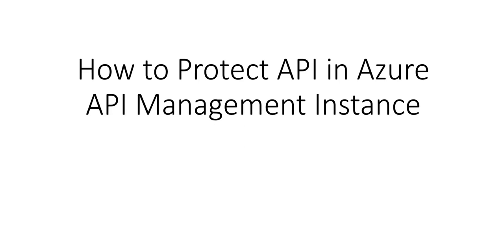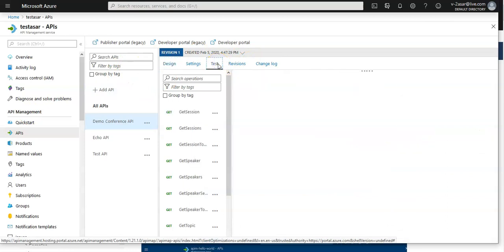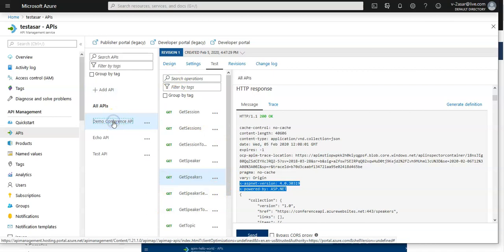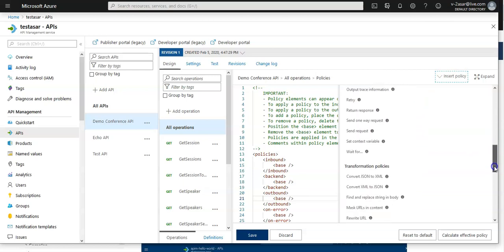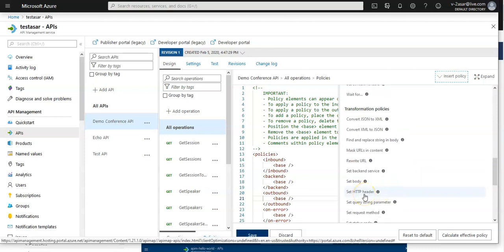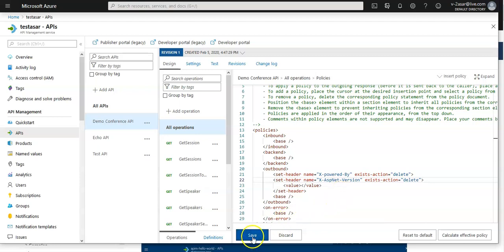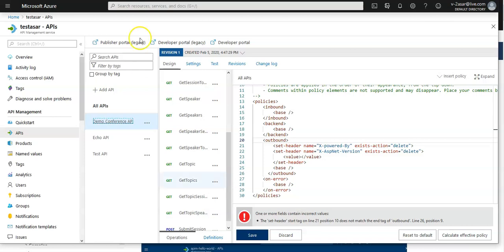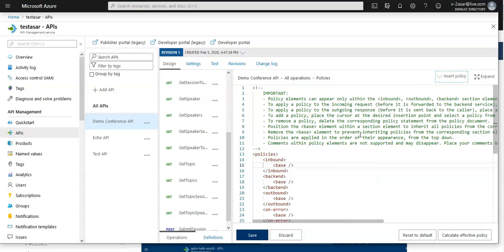How to Protect API in Azure API Management Instance